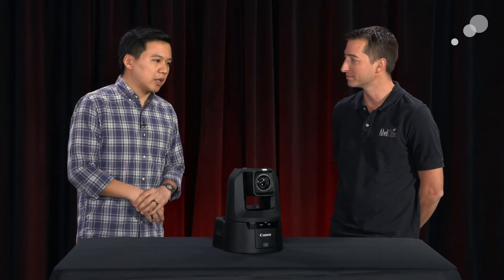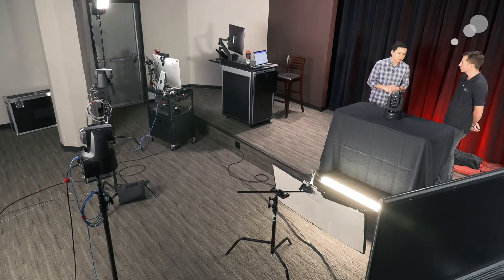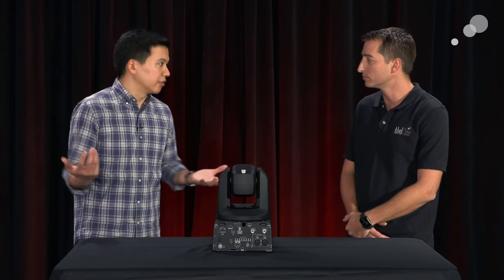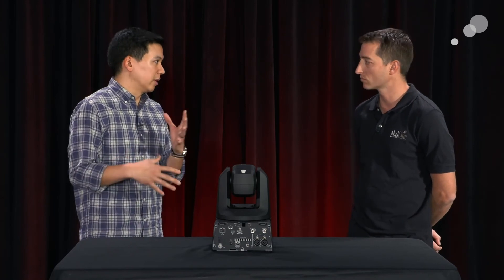Applications of the Canon CR-N500 PTZ Camera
Jeff Lee (AbelCine Director of Education) and JC Sciacca (AbelCine Integration Design Engineer) discuss the many advantages and potential applications of Canon's CR-N500 PTZ camera.